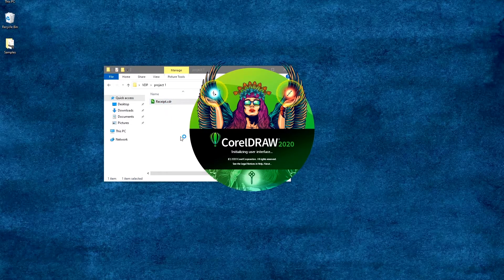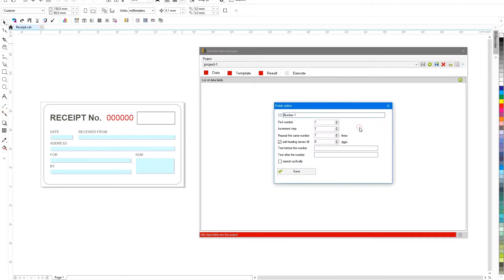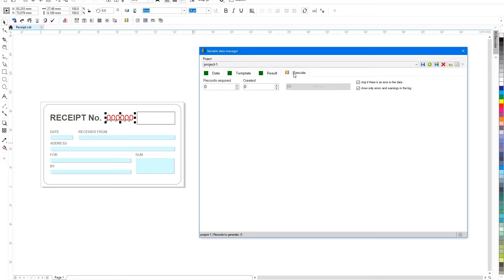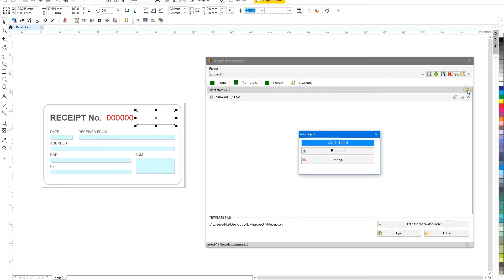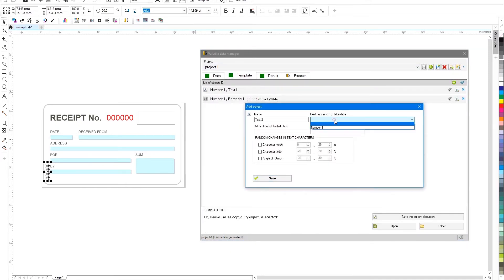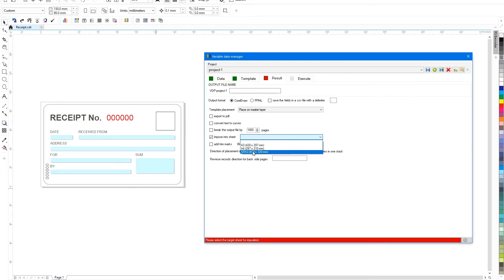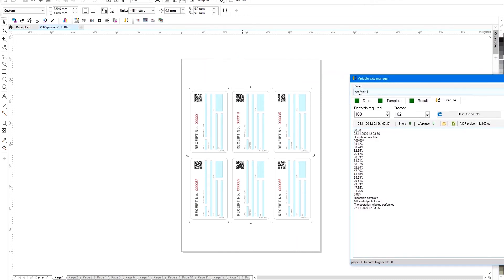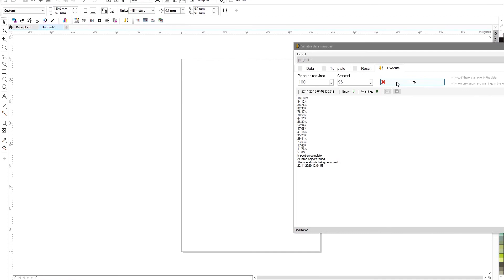Variable numbers and barcodes in CorelDraw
The plugin for working with variable data allows you to perform a variety of tasks for generating and substituting variable text, barcodes or bitmaps in a CorelDraw document.
In this video, we will prepare a file with a variable number and barcode.
For the plugin to work, you need a source CorelDraw file that will serve as a template for data substitution.
Let's launch the plugin and create a new working project.
The first three tabs in the plugin's window are intended for setting the generation parameters.
Correctly configured parameters will be marked in green - currently the tabs are red.
First, let's add a data generation rule.
To do this, in the Data tab, click on the plus icon and from the list of available data types, select Number.
For this field, you can configure several parameters - from which number you need to start numbering, its step, repeats, padding with zeros to a certain length and some others.
After saving the field it will appear in the list of the first tab. Which changed the color to green - it means everything is in order with the data.
Now you need to go to the Template tab and indicate where in the document we will substitute the data.
In our template, select the red text with zeros and click the plus icon in the right corner of the list of objects.
In the opened parameters, select from the drop-down list the field whose data will be substituted instead of zeros.
After saving the object with the bound field in the project, there will be enough data to start generating.
Go to the Execute tab, specify the quantity of numbers that need to be created and launch the project.
The plugin will form a new CorelDraw document, the master background of which will be the original template, and variable numbers are placed each in a separate page.
The finished file can be found in the project folder, which is automatically created next to the source template document.
Now you can further improve the project by adding a variable barcode to it.
To do this, select a rectangle that indicates the place in the document where the barcode should be.
And again, in the Template tab, click on the plus icon and select the desired object type.
In the barcode parameters, you must specify the field from which the data will be used in it and the type of code.
Let's launch the project and on this time in the finished file on each page there will be not only a unique number, but also a CODE-128 barcode.
We can easily change the template. Add new objects or modify those that are already data bound in the project.
The plugin does not impose any restrictions on fonts, colors or geometric parameters of text objects.
For example, let's add another number to the template and change the barcode type to QR.
The finished file will be generated in a few seconds.
In the Result tab, you can additionally customize the result of the generation.
For example, there you can specify the need to perform automatic layout on paper of the desired size.
Setting for the list of papar sizes and other parameters is called by the icon at the bottom right of the status bar of the plug-in window.
Now the plug-in will not only form the data and substitute it into the template, but also calculate the optimal layout of the finished print run on the printed sheet, add a bleed and trim marks.
In just a few seconds, you can get a completely print-ready file.
By default, the layout is performed in batches - cut and stack, for easy cutting of finished products.
But you can change this - and perform sequential numbering until the entire page is filled.
Using the same approach, it is possible to create projects with a large number of different types of data fields and bind them to various objects, using both single-page or multi-page files as a template.
This opens up huge possibilities for fast and convenient generation of variable data in CorelDraw.